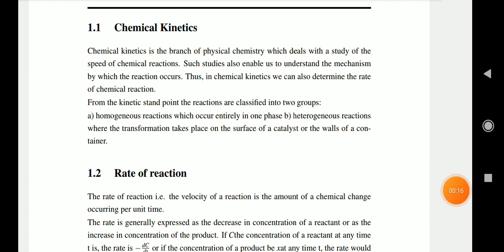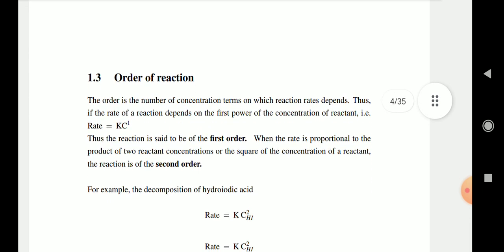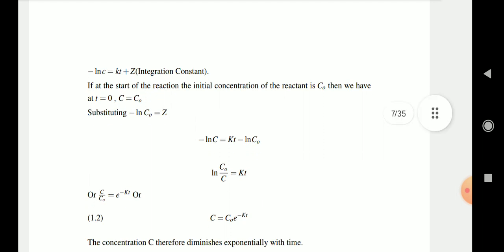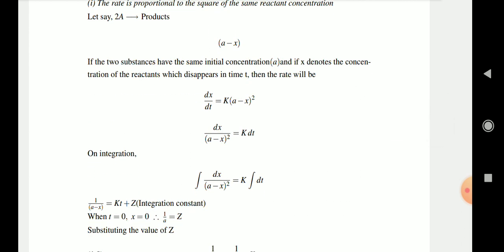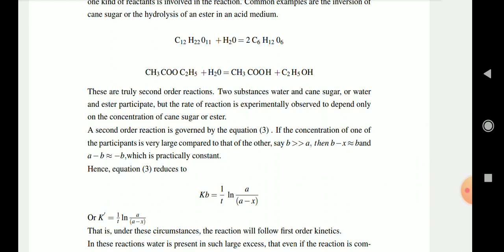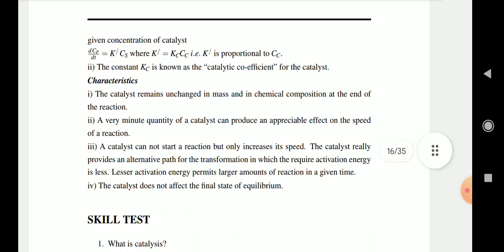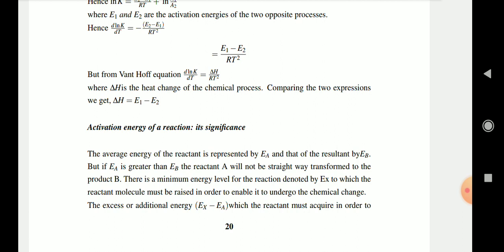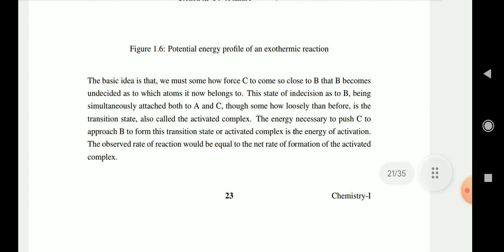Chemical Kinetics By Jyoti 1221271090010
Chemical Kinetics By Jyoti 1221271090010, Pradeep, Physical Chemistry, Dr. SC Khetrapal